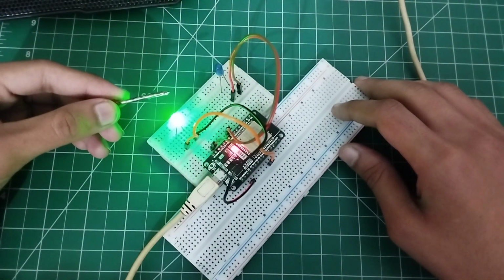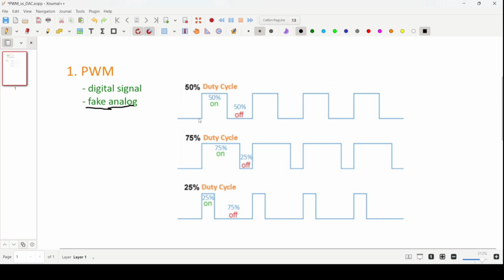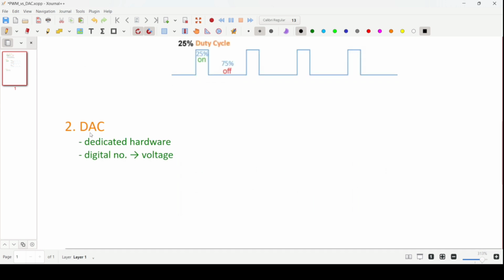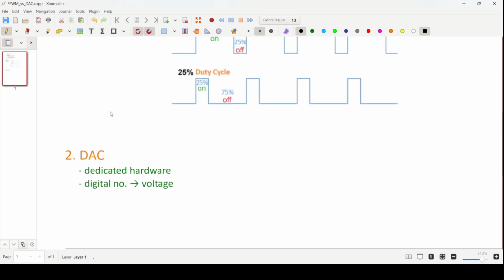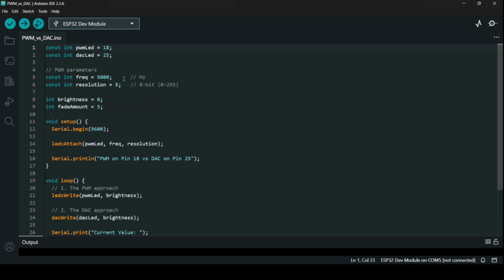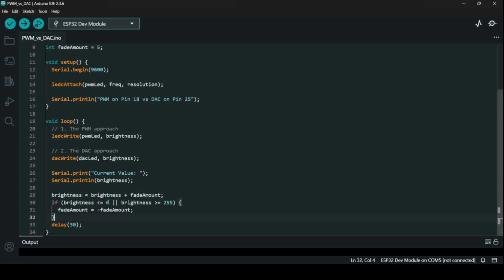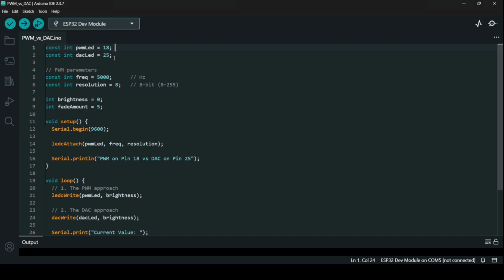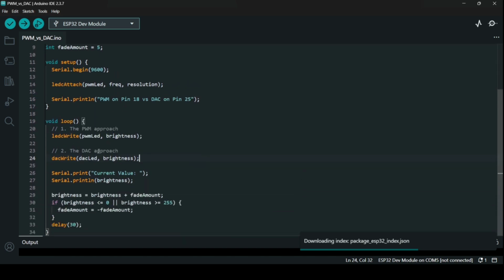Why analogWrite() is NOT Analog? PWM vs DAC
Most beginners think analogWrite() creates a real analog voltage, but on most boards (including Arduino), it’s just a digital trick called PWM. In this video, we break down the real difference between PWM and DAC, and why analogWrite() is often misunderstood in embedded systems.

You’ll see how ESP32 PWM (LEDC) actually works, what kind of signal comes out of the pin, and how it differs from the true DAC output pins on ESP32. analogWrite() in Arduino corresponds to ledcWrite() in ESP32.

📌 What you’ll learn in this video:
✅Difference between PWM and DAC
✅How PWM is generated on ESP32 using LEDC
✅What actually comes out of an ESP32 PWM pin
✅How ESP32 DAC pins generate true analog voltage
✅Why analogWrite() on Arduino is not true analog

⏰ Timestamps:
00:00 - Overview
00:23 - How MCU talk to real world?
00:50 - PWM
02:09 - DAC
03:22 - The Code
05:18 - Why no dacAttach()
06:34 - Outro